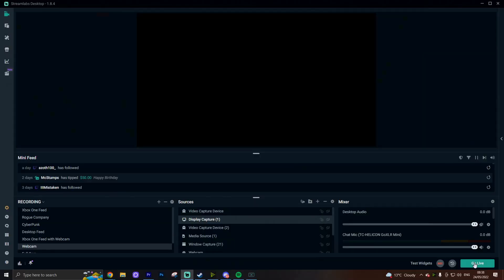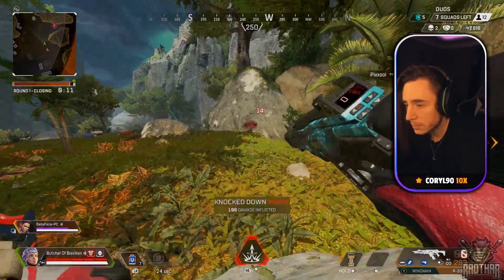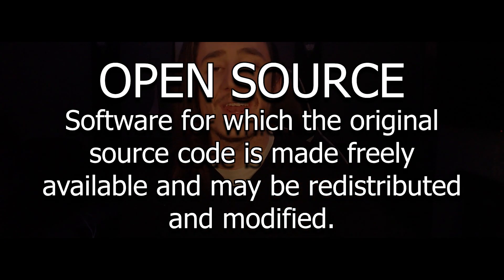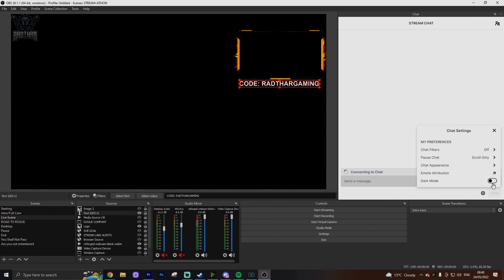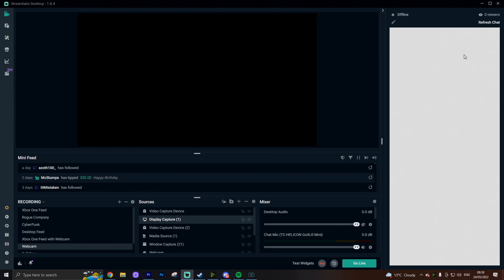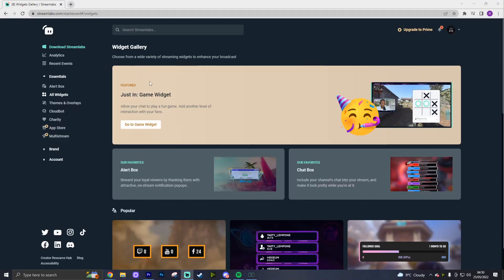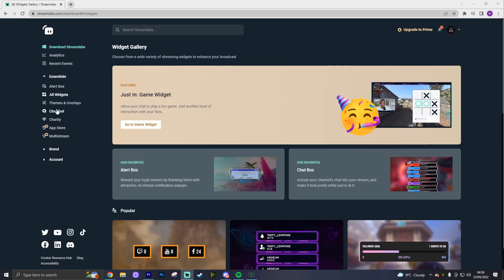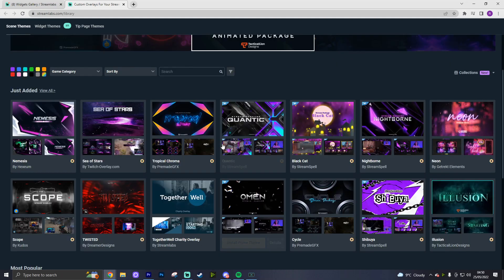OBS Studio VS StreamLabs OBS - Which is better for you?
Are you about to start streaming and wondering what software you should use? Well in this Video I explain the difference between OBS Studio and StreamLabsOBS, the two biggest streaming softwares and guide you on what might be best for you!

// Do You Want Coaching for your Content Creation Career? More Info Coming Soon \\

You can also come check me out LIVE over every WED/THU/FRI/SAT for my live streams where I often stream ranked, viewer games, tournaments and more! Occasionally you can also check me out on the Official Rogue Company Twitch Channel